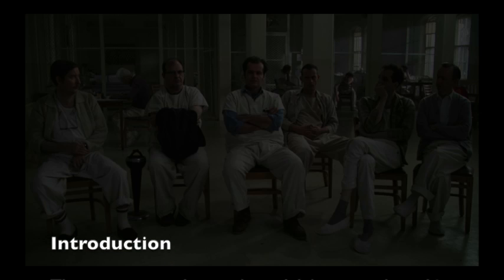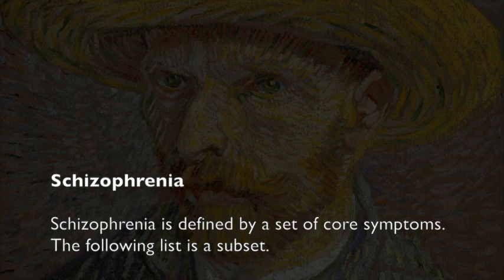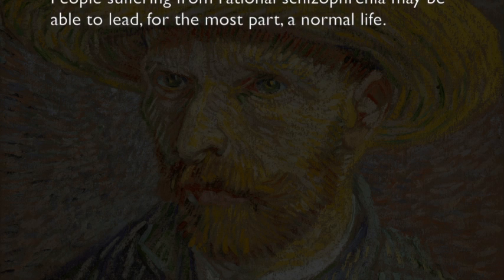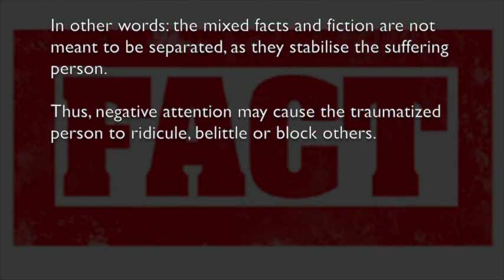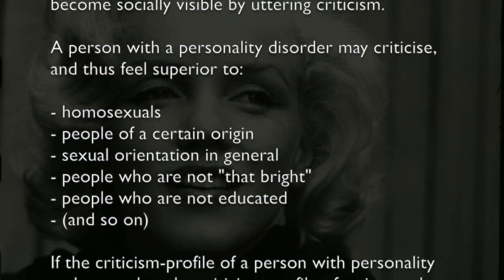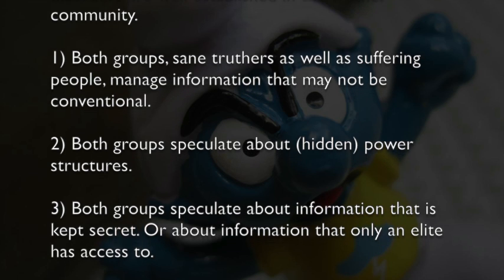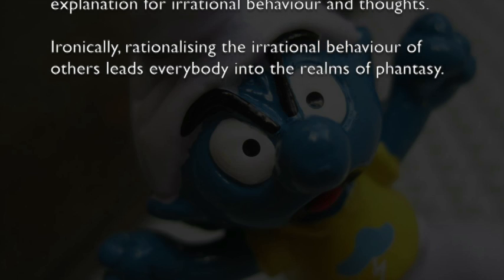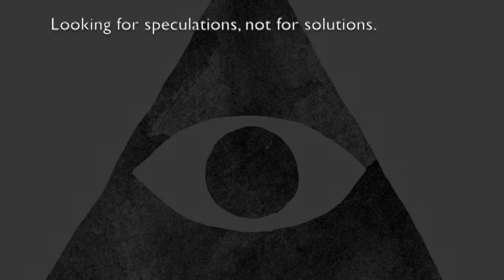Mental Disorders and Conspiracy Theorists: Introduction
Quick and dirty introduction of psychotic disorders and personality disorders, and their relation to the conspiracy or truther movement.